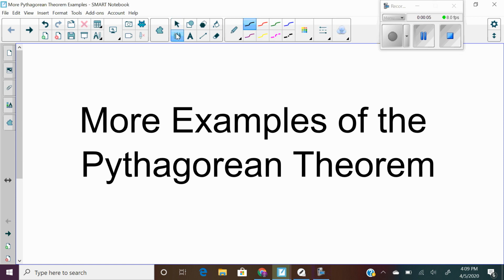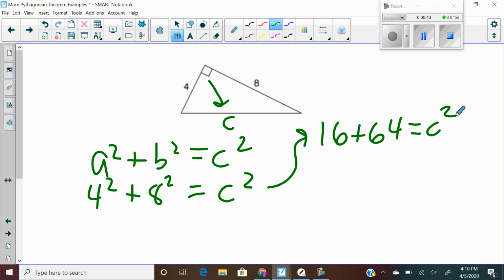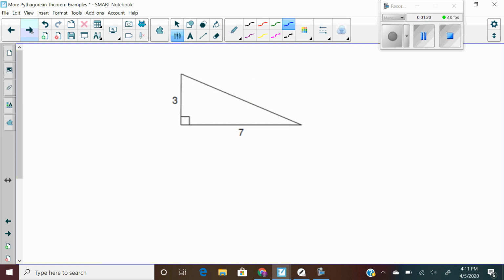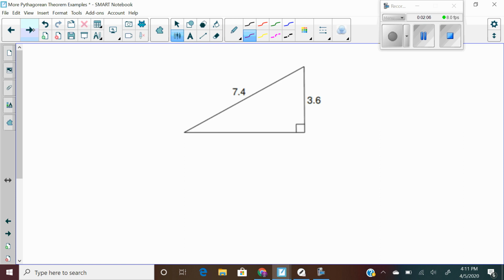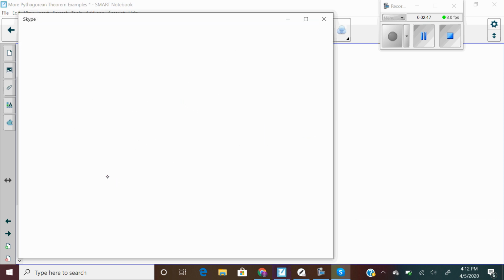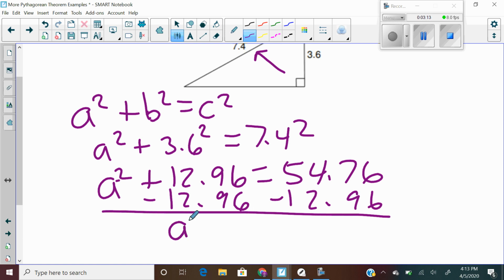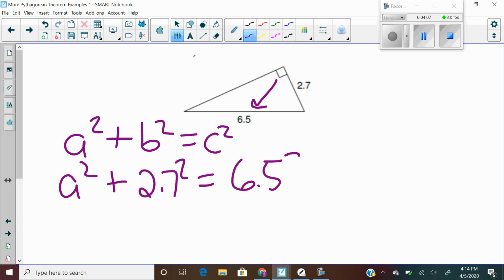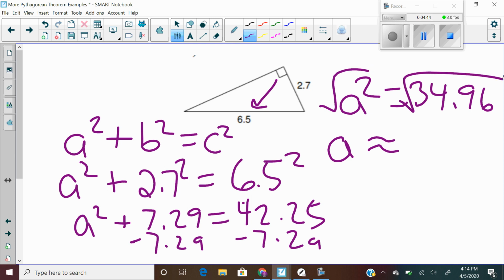Pythagorean Theorem Examples